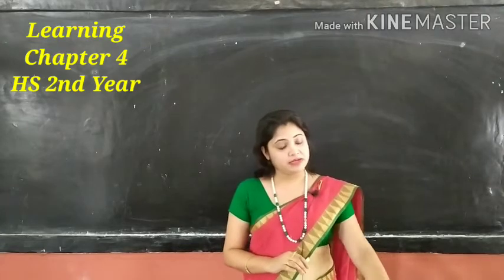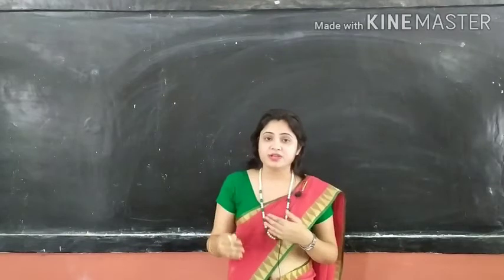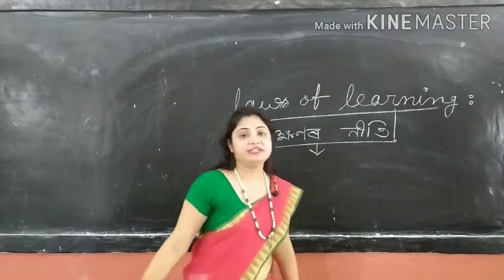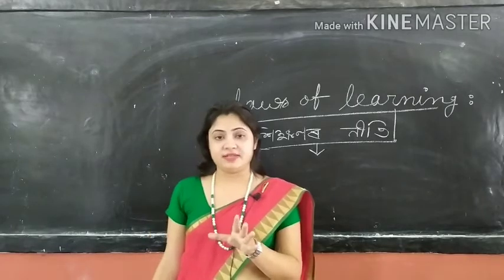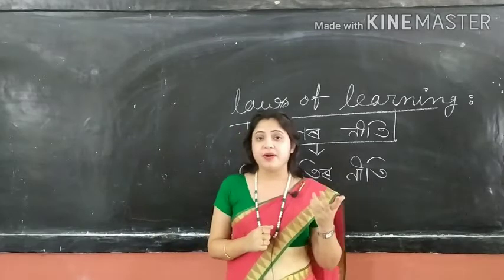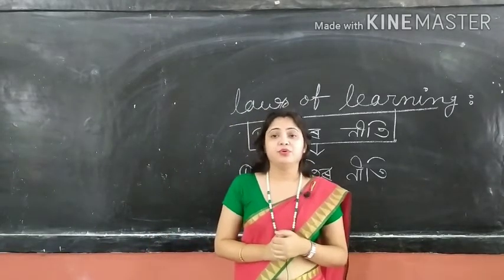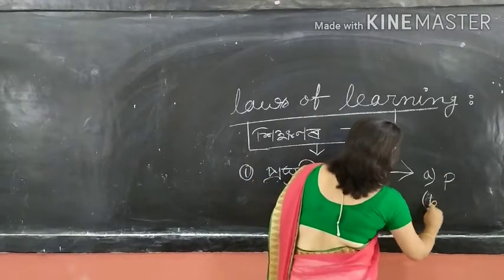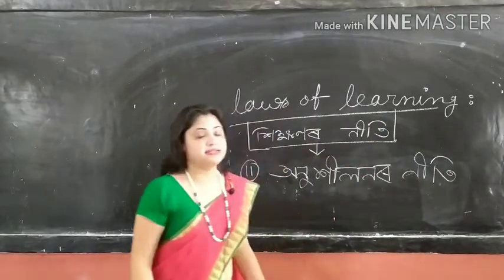Learning.Chapter 4. HS 2nd yr. NCERT